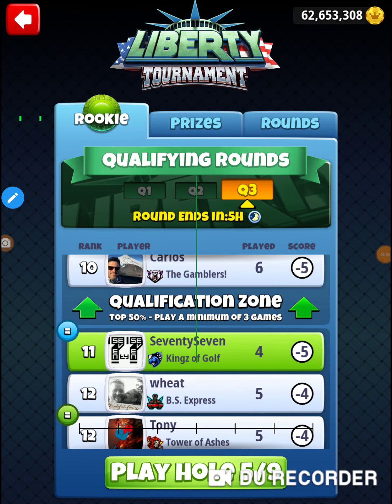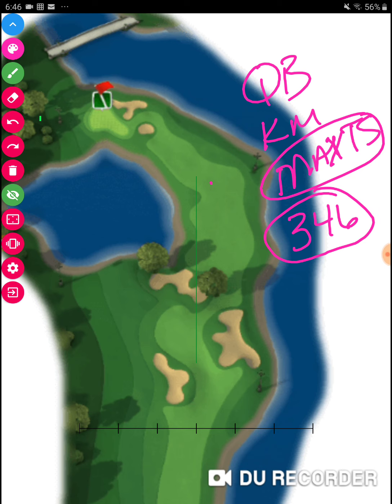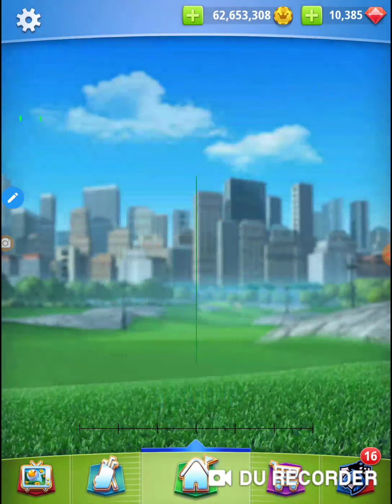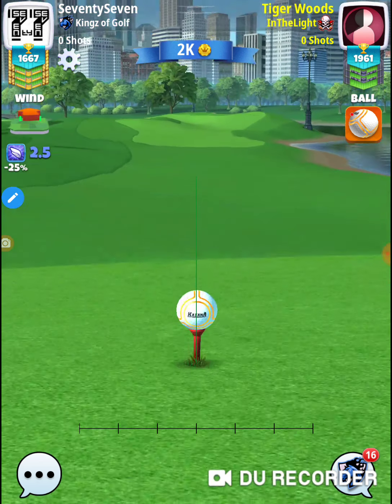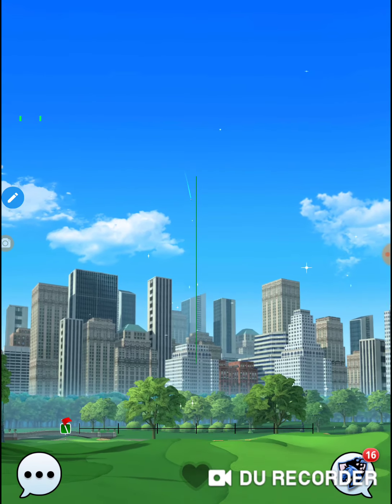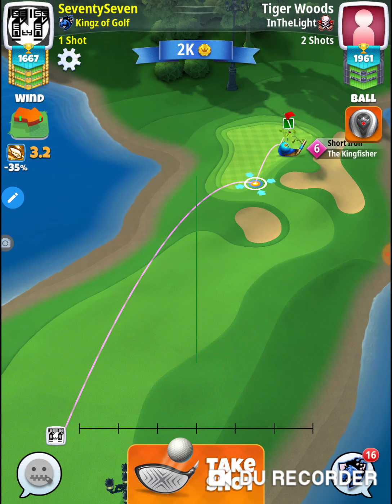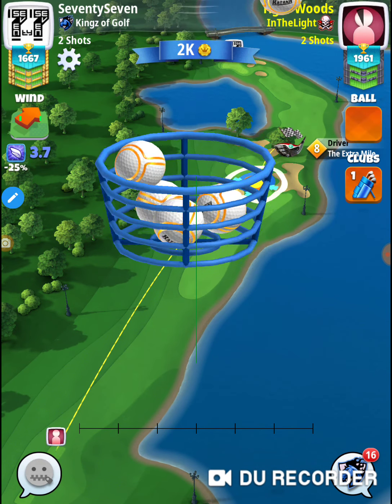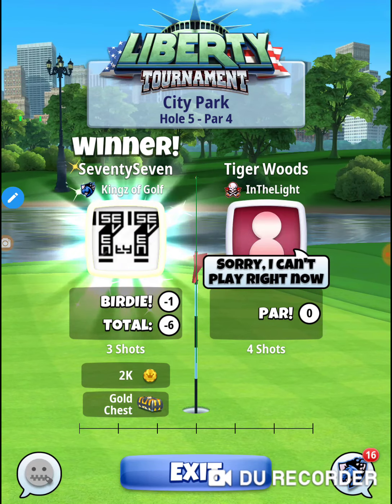Golf Clash Liberty Tournament 77 Rookie Qualifying Round Hole 5